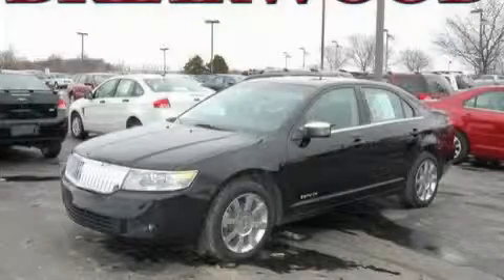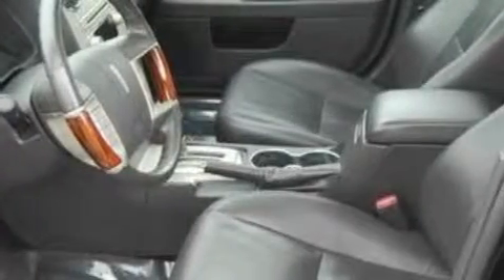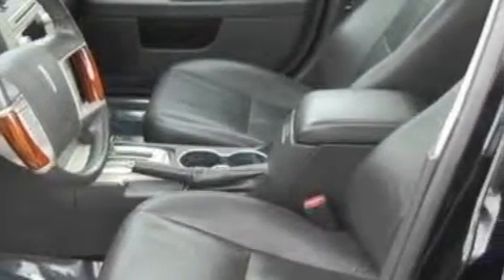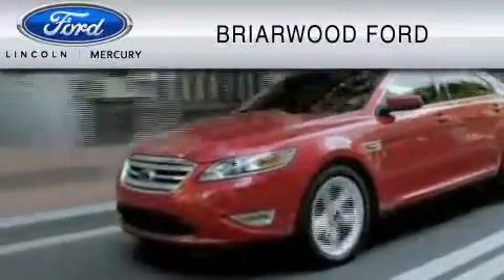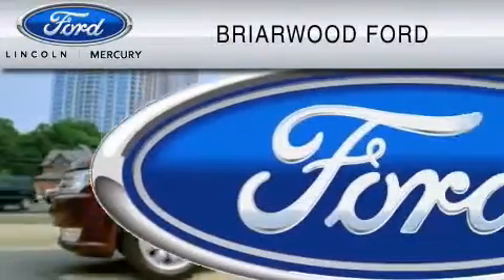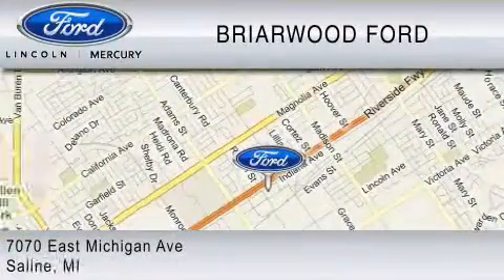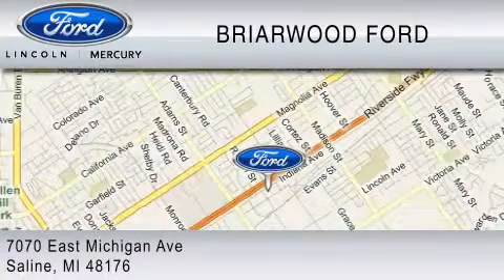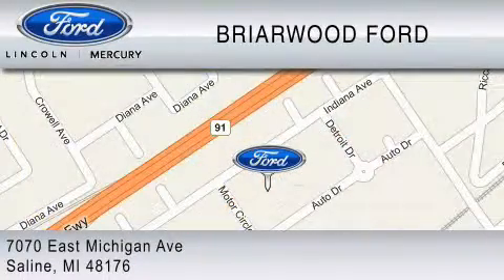2006 LINCOLN ZEPHYR Saline MI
Year: 2006
 Make: LINCOLN
 Model: ZEPHYR
 Engine: 3.0L V6
 Trans.: AUTO 6SPD
 Exterior: BLACK
 Miles: 38,218
 Interior: DARK CHARCOAL

 Preowned 2006 LINCOLN ZEPHYR Saline  MI